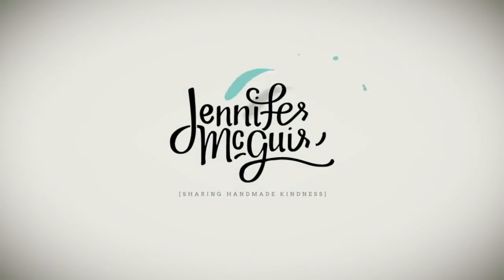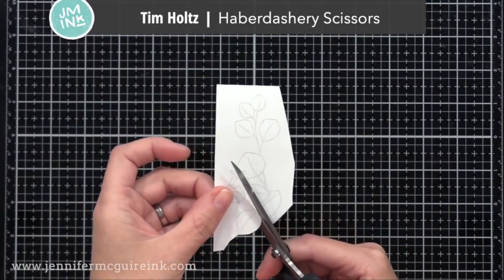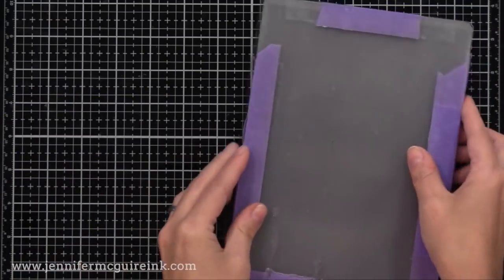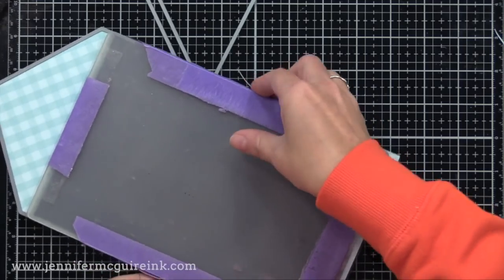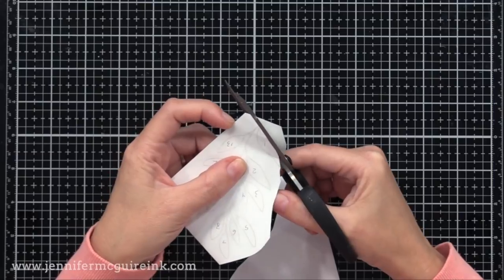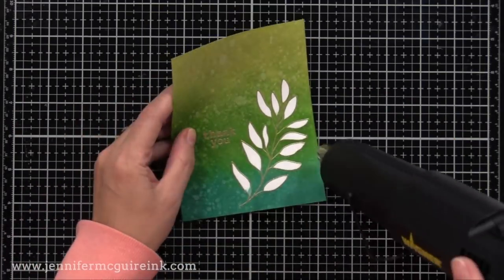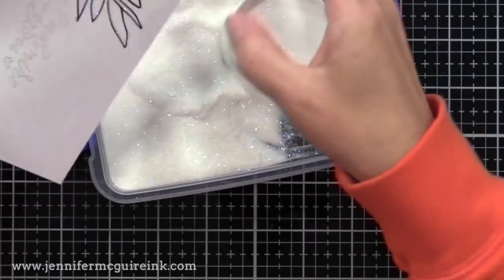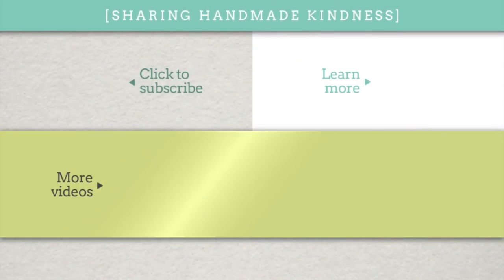Spotlight and Masking Techniques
Techniques including spotlight stamping, masking, adding details, creating envelopes and more.

SUPPLIES

These are the main supplies used. Product disclosure below.

Thank you for your support of my videos! I work diligently to bring you the best information I can. All products were personally purchased... except the products with asterisks and the SSS-branded which were received from the company with no expectation. (Head here for more details This video was NOT sponsored, requested, or paid and I did it only because I wanted to. The information provided in this video is based on my own personal experience. I am not an expert nor do I work for these companies. I just am sharing what *I* like.

FIND ME